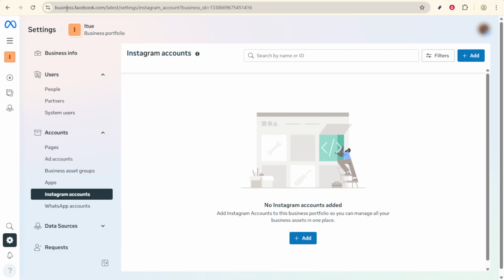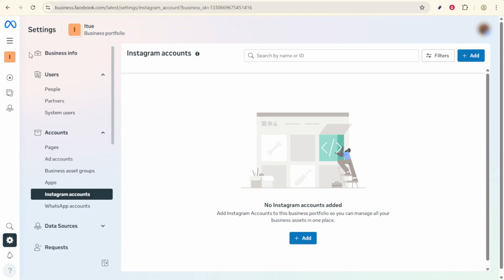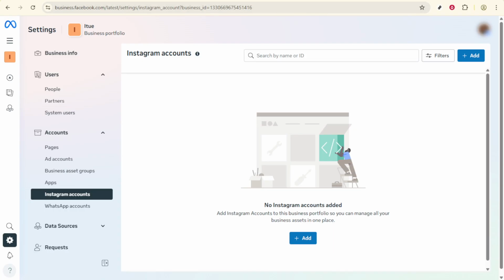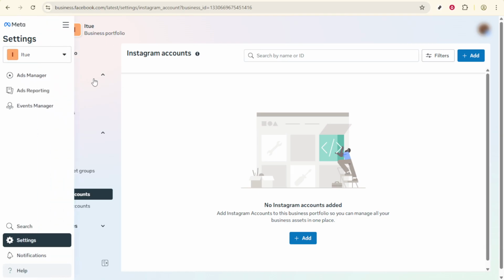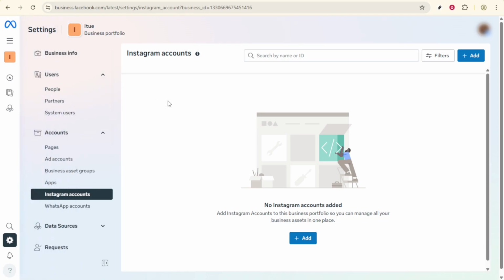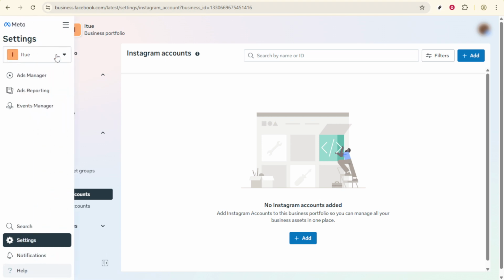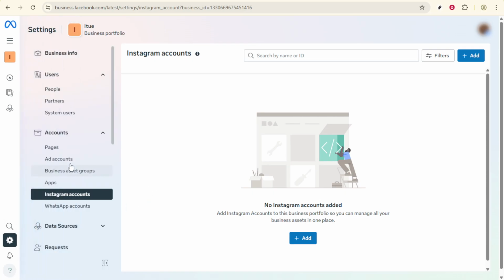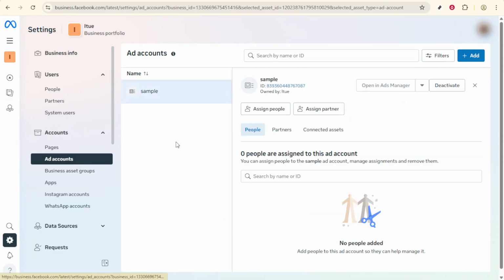How to Create Meta Business Manager Account [2025 Guide]